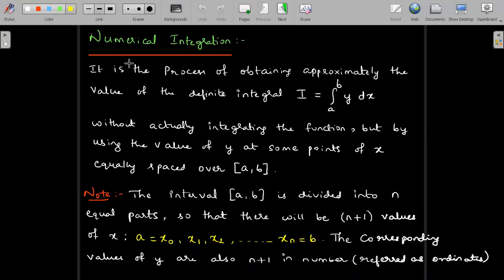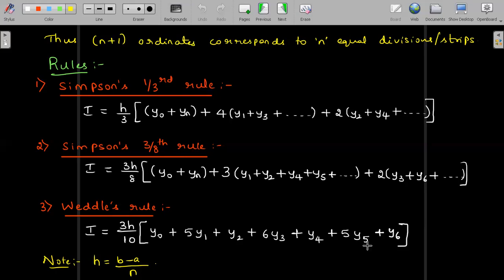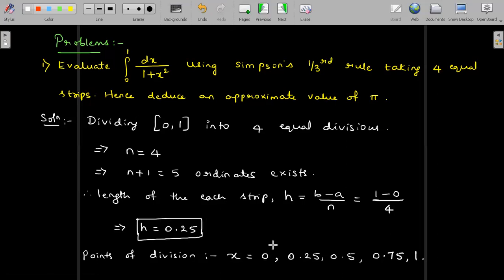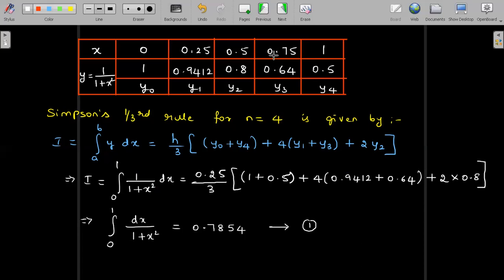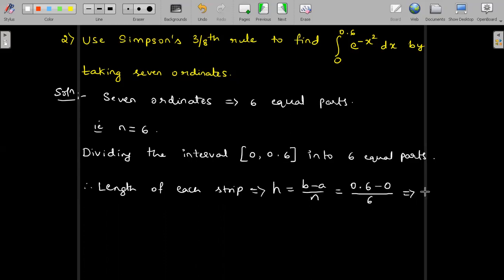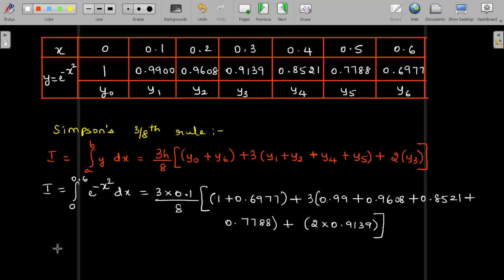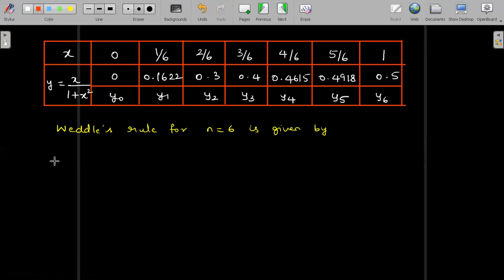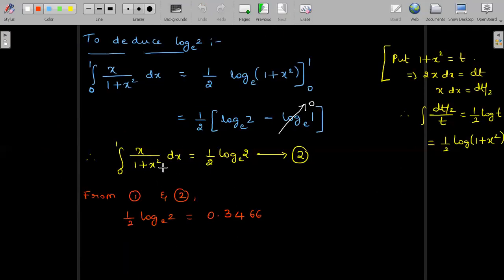Numerical Integration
18MAT21 - Module 5 (Numerical Methods)